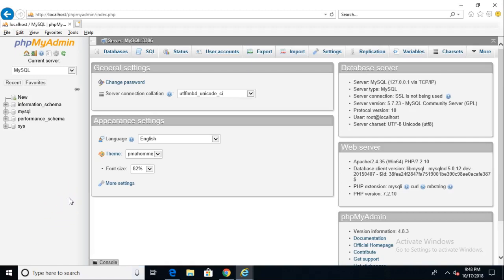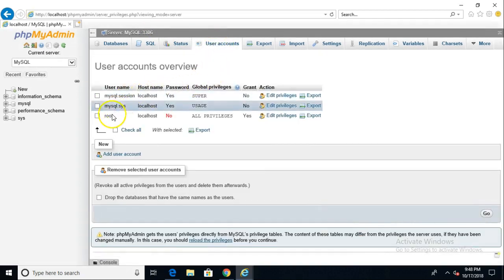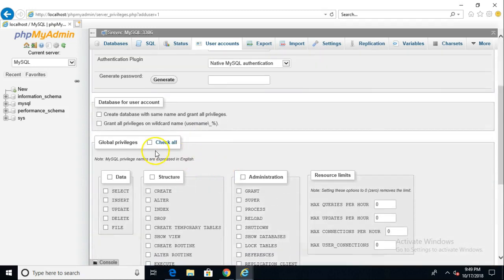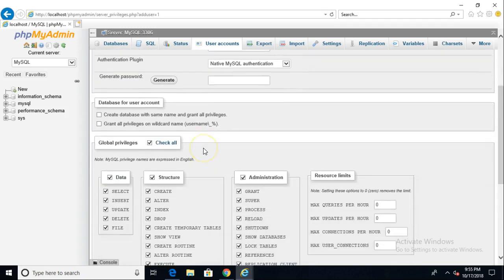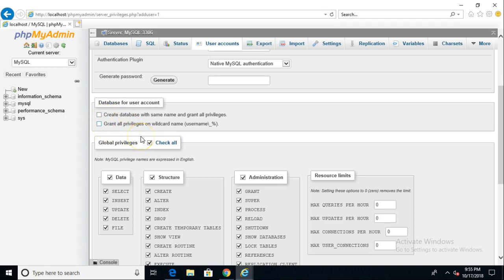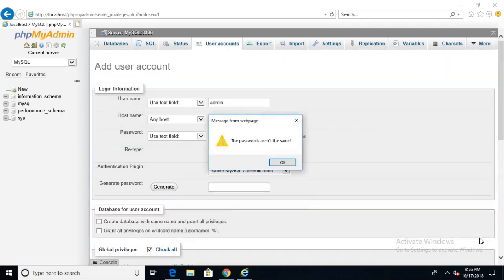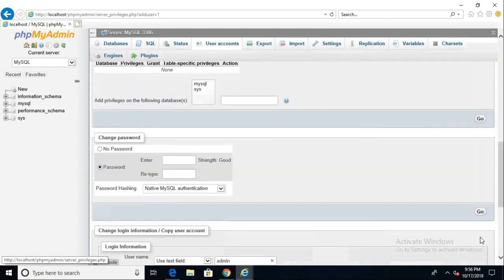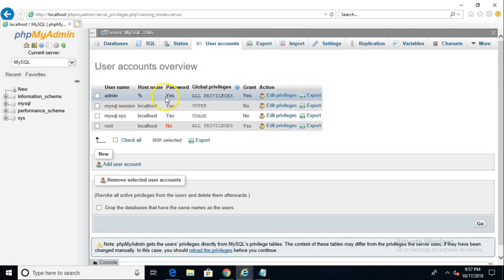Create User in MySQL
Create a MySQL account (User, username, password) with the phpAdmin interface.